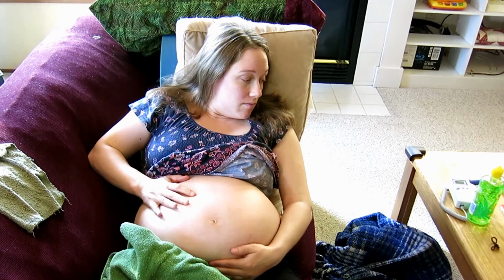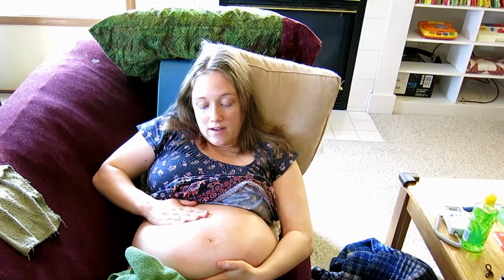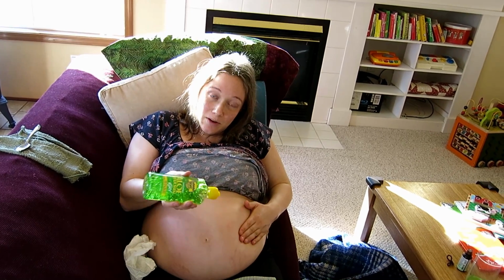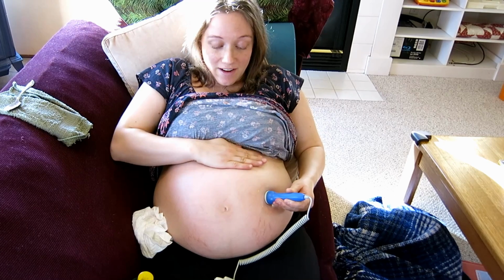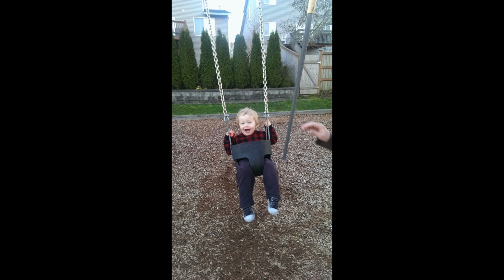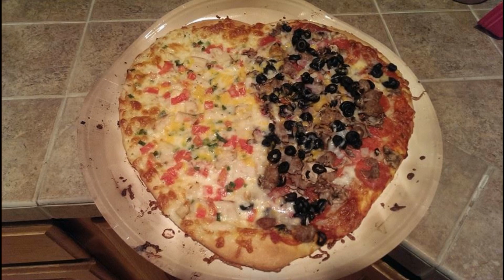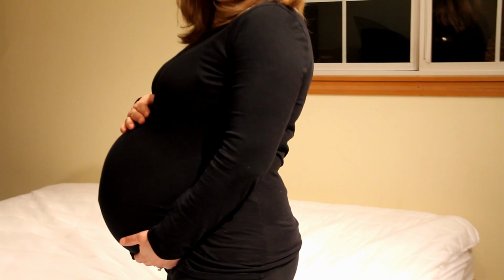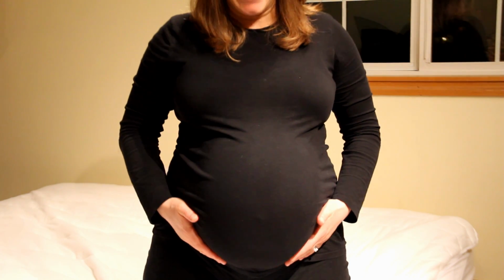36 Wks Pregnant w/ Baby #2 | GOOD NEWS!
Welcome to my pregnancy and belly shot series for baby #2!  Baby girl is head-down...hallelujah!  I discuss how we did it!  I also had my absolutely wonderful baby shower this week.